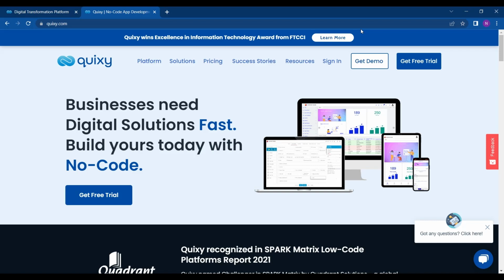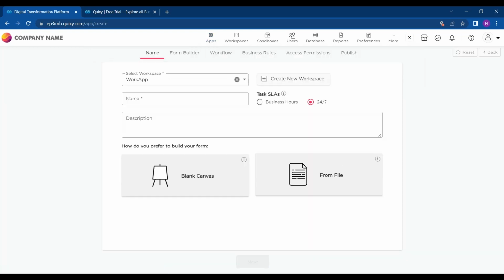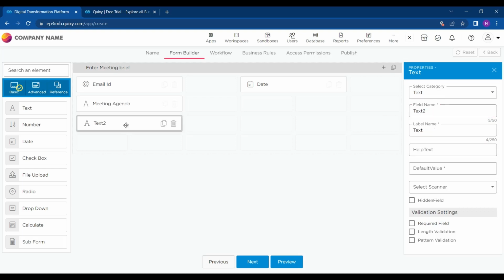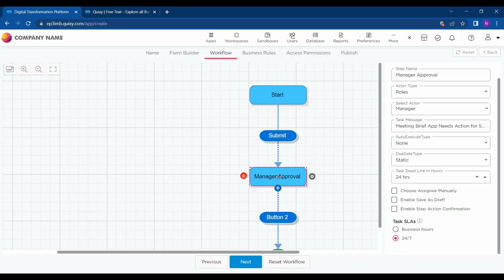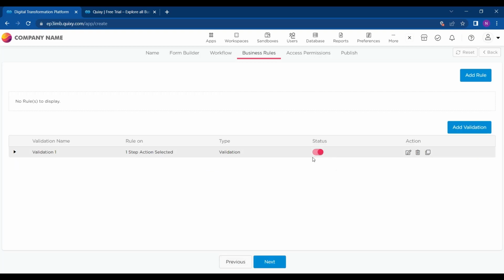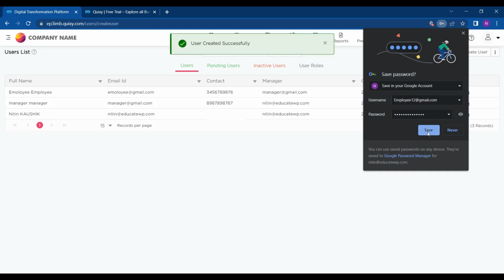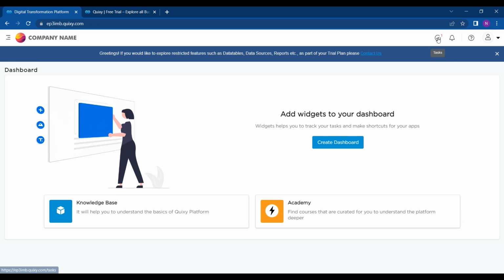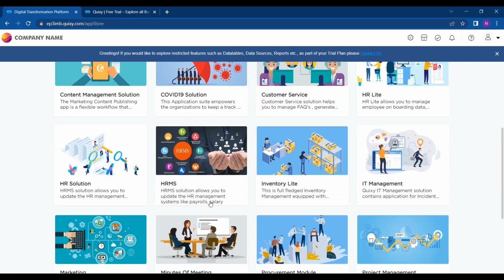How to create an internal tool using Quixy | No Code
What is No-Code cult?
We are a group of no-code enthusiasts who are passionate about no-code tools. We make video tutorials on how to solve everyday business problems with no-code tools.